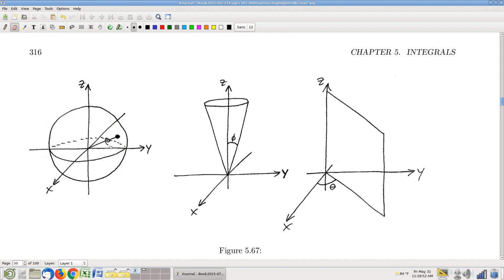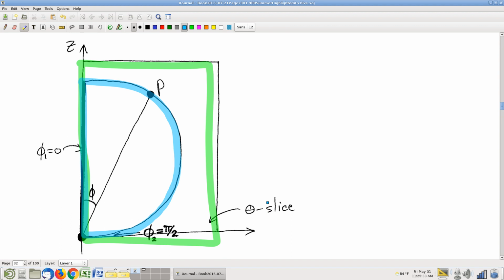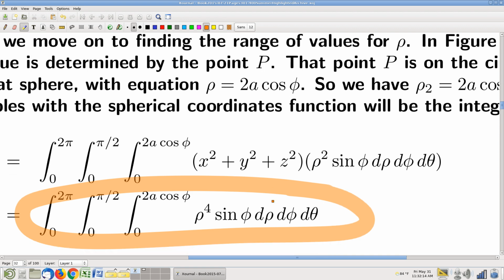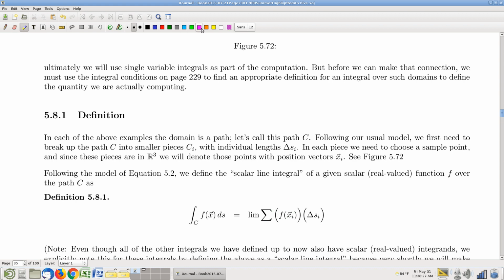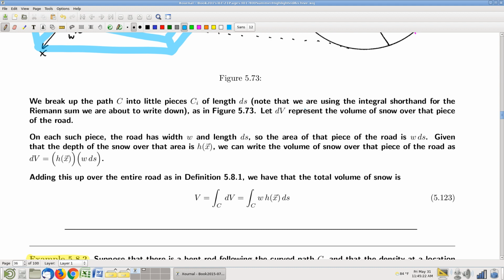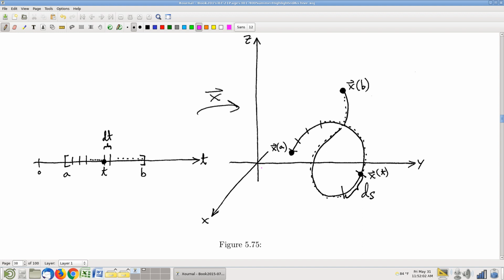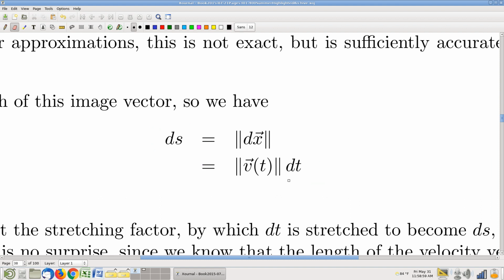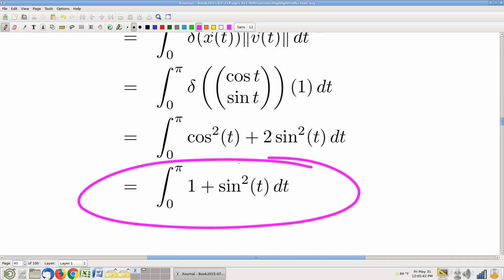Math 212, 2019 Summer 1, 05-31b